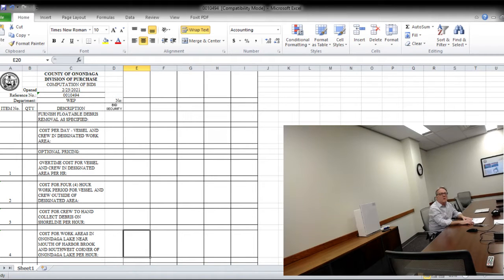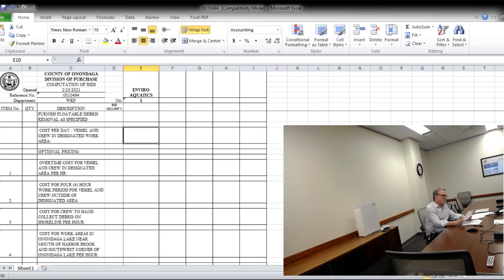Purchasing Bids 0010494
FURNISH FLOATABLE DEBRIS REMOVAL